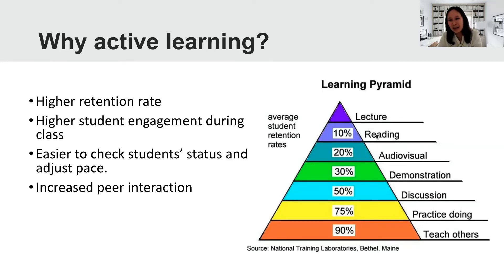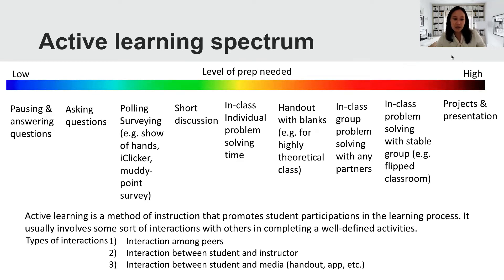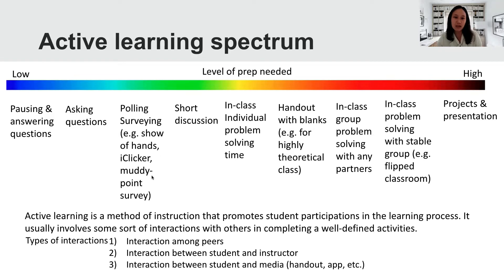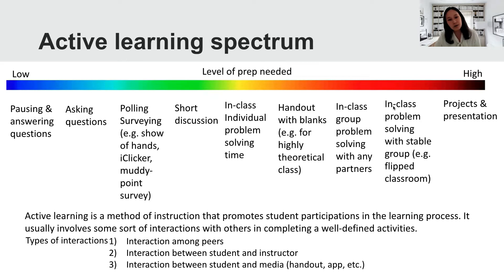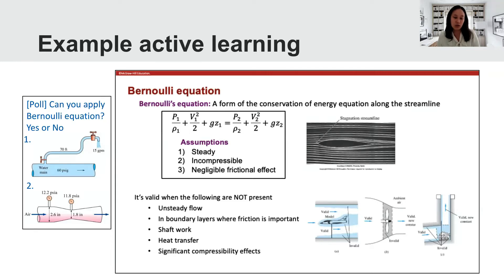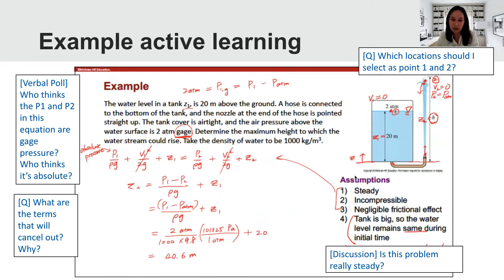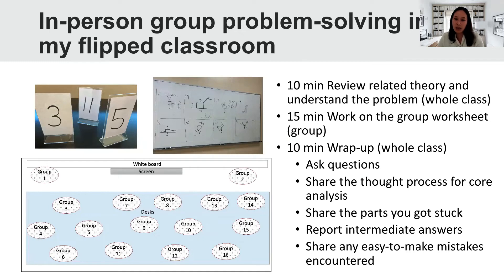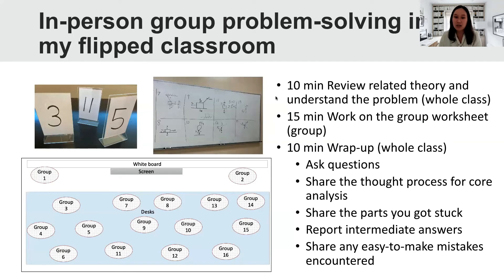Active Learning for Engineering - Part II. Speaker: Dr. Crystal Han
Are you interested in finding what tool can be used to increase student engagement when you go back to in-person course delivery mode? What’s your plan for managing in-person classes?

In this video, Dr. Crystal Han (ME faculty)  talks about why active learning and the active learning spectrum. She also showcases examples and strategies for active learning with the College of Engineering faculty community.

Speaker bio
Dr. Crystal Han is an assistant professor of Mechanical Engineering at San José State University. She has a Ph.D. in Mechanical Engineering from Stanford University. She teaches courses in the thermal-fluid area. Her research interests include microfluidics, biotechnologies, rapid point-of-care diagnosis, and engineering education.

Timecode
0:00 Intro
0:05 Why Active Learning?
1:52 Active Learning Spectrum
6:44 Examples of Active Learning
9:46 In-Class Problem Solving
14:19 Successful Strategies
17:01 The End